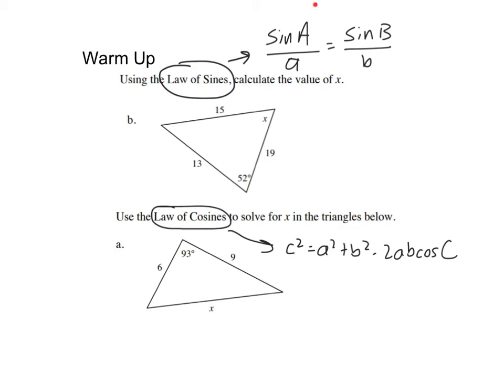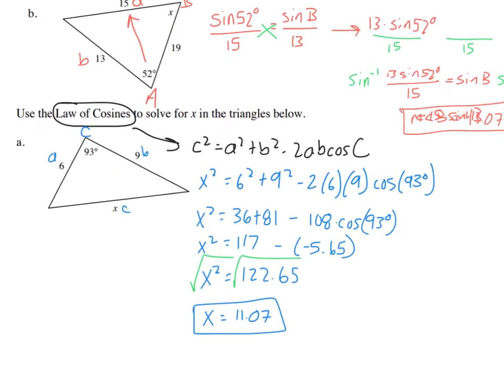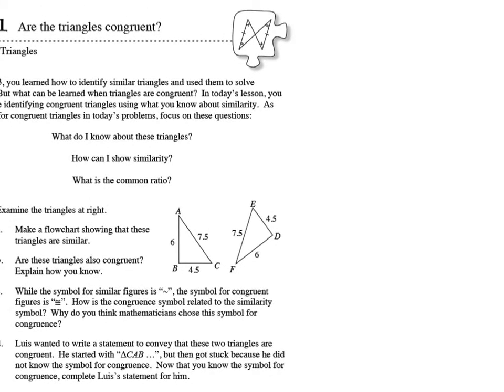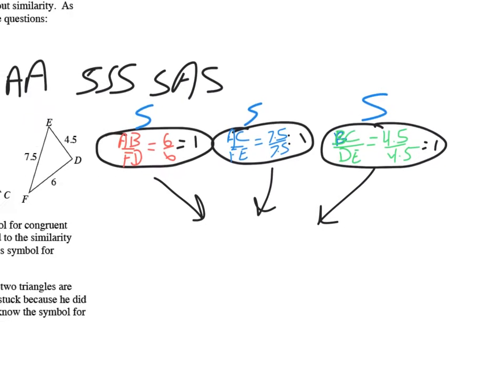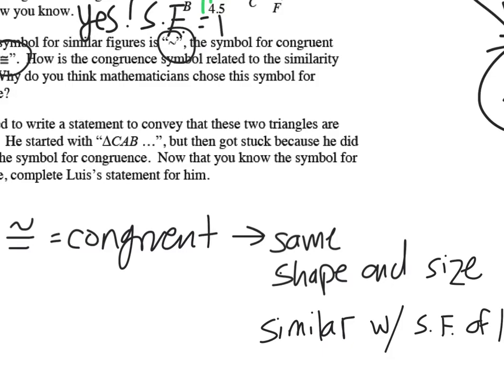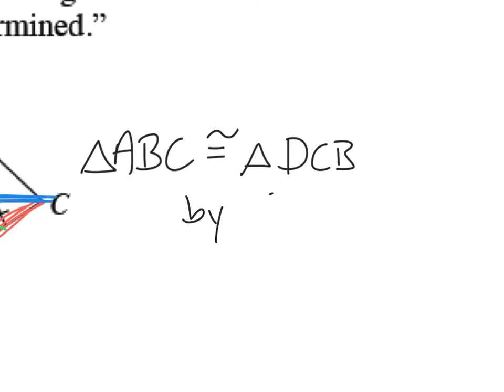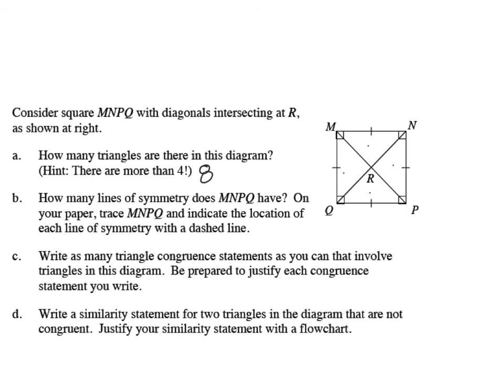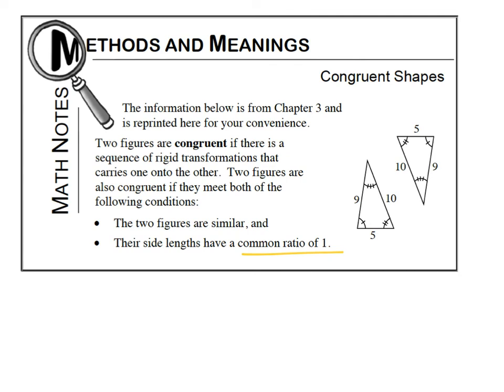Lesson 6.1.1 - Triangle Congruence